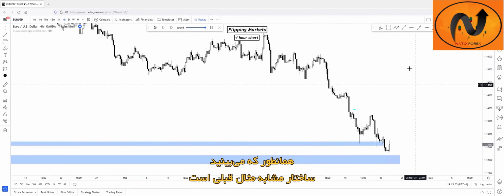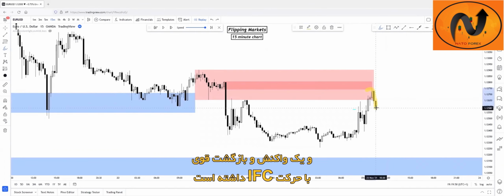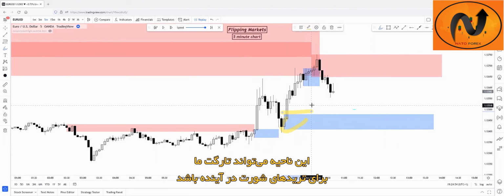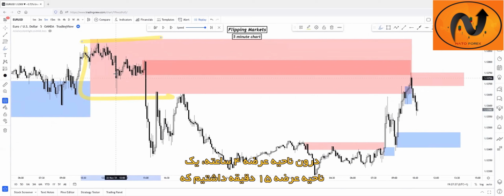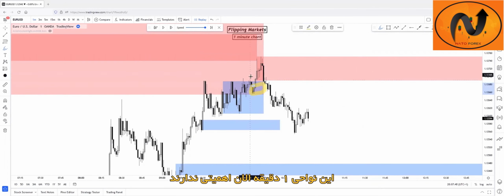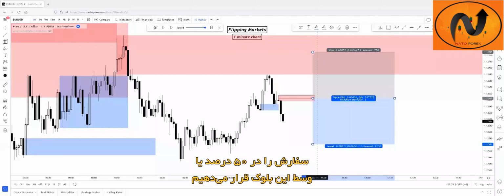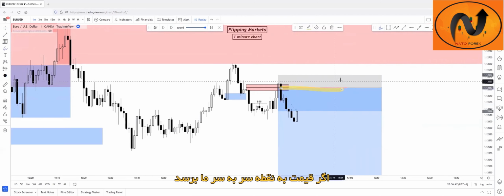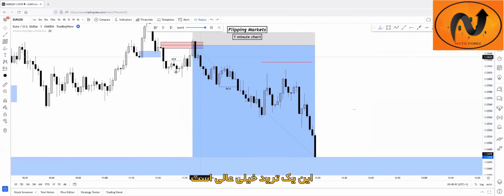جمع‌بندی مطالب (2) فصل۶ قسمت۲ فلیپینگ مارکت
✔️ جمع‌بندی مطالب (2)
🔔 فصل ششم: پلن معاملاتی
2️⃣ قسمت دوم